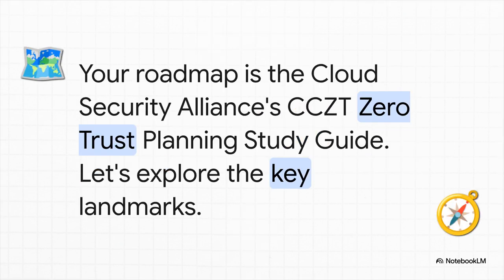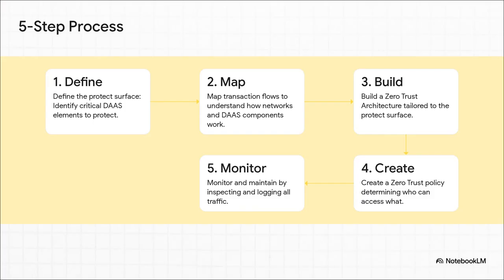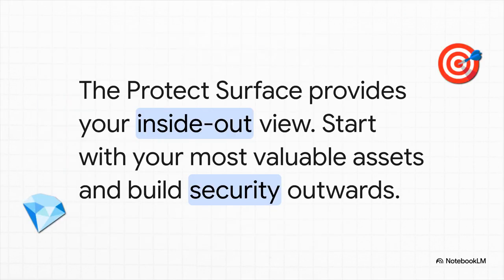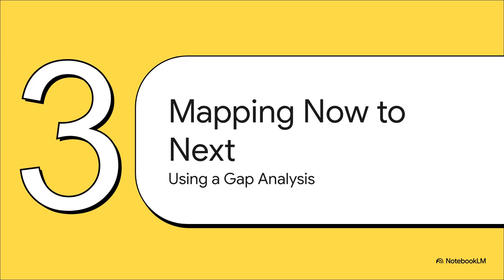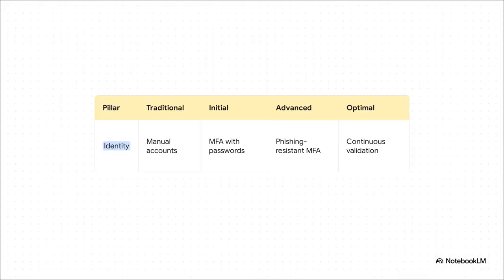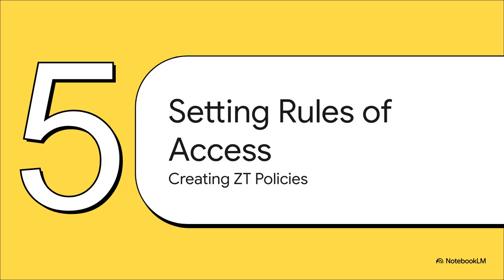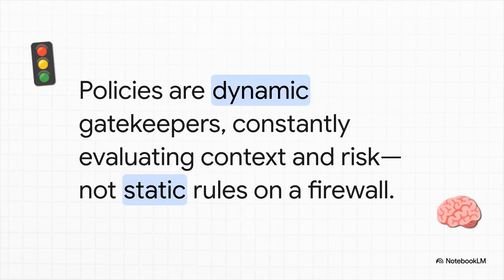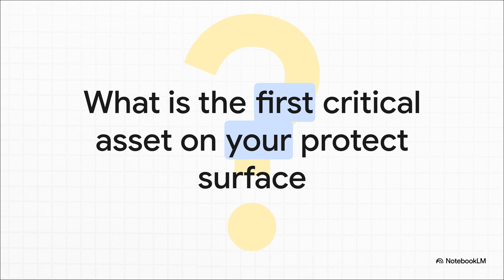Ep.5: Planning Your Zero Trust Journey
Embarking on a Zero Trust journey requires careful planning, and this lecture provides the blueprint. You will learn about the Zero Trust Maturity Model and how it supports effective ZT planning. The discussion covers crucial planning steps and key considerations, including understanding prerequisites and common Zero Trust use cases. A critical aspect is learning to define the "protect surface" and "attack surface" and how to document organisational data flows within the scope of a ZT approach. This section also introduces developing target architectures and utilising industry-recognised methods like gap analysis for a robust planning process.